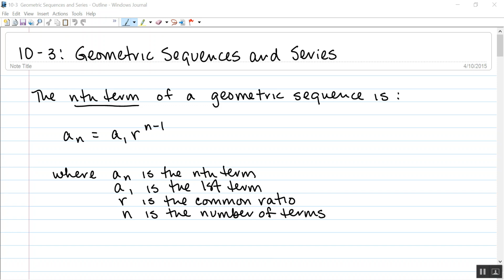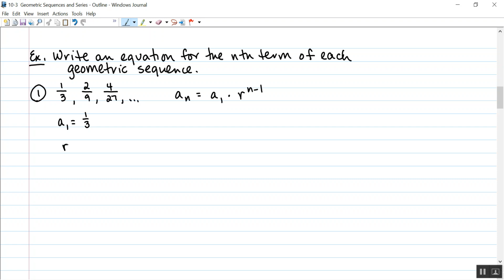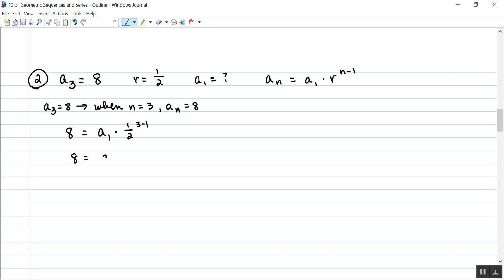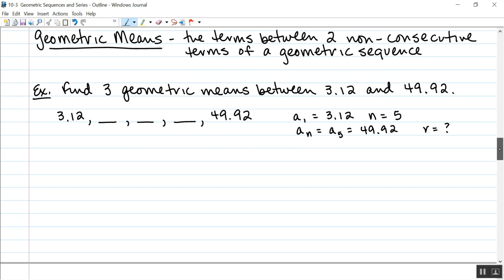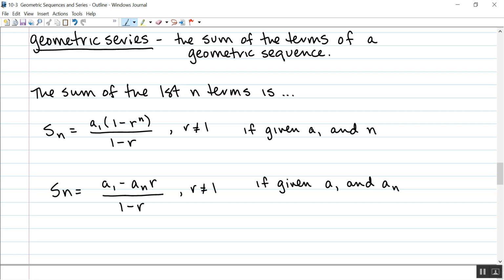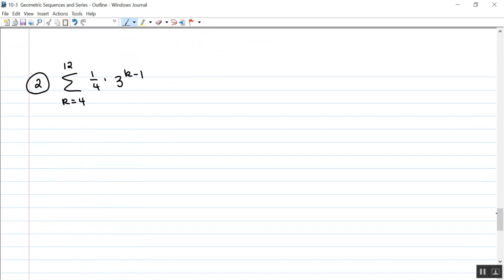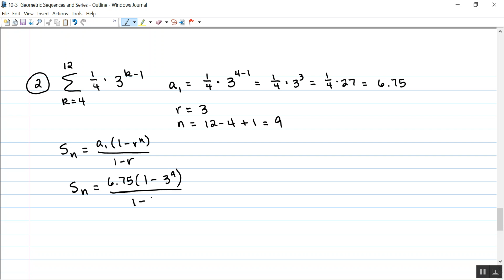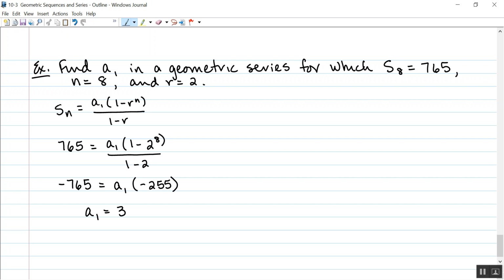10-3 Geometric Sequences and Series